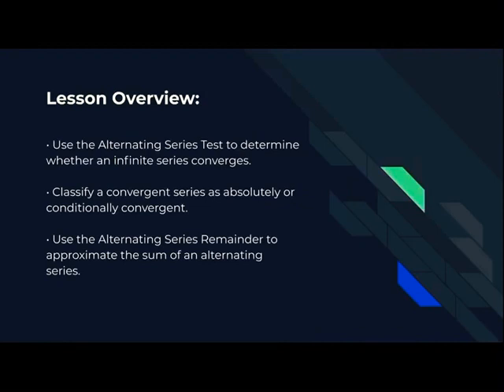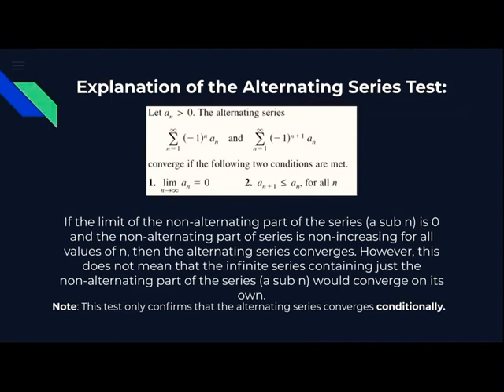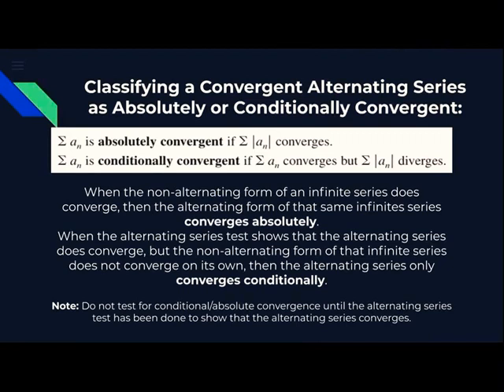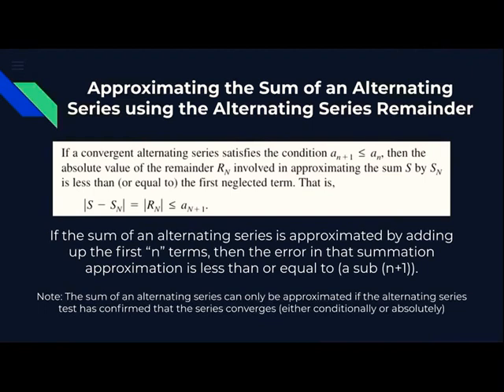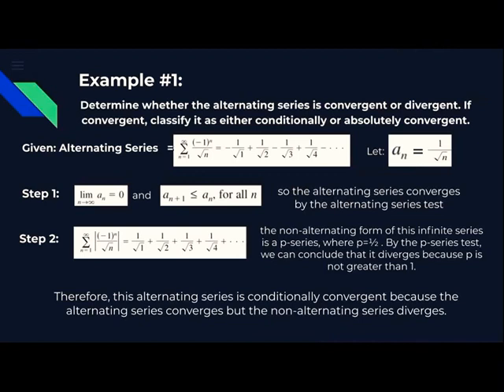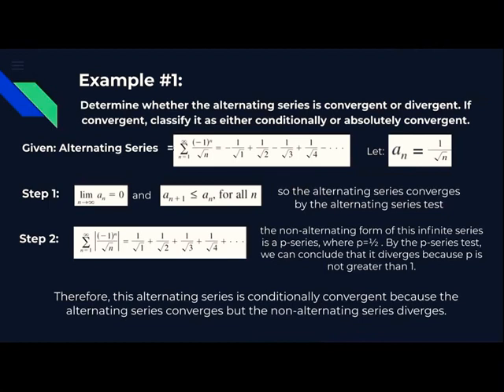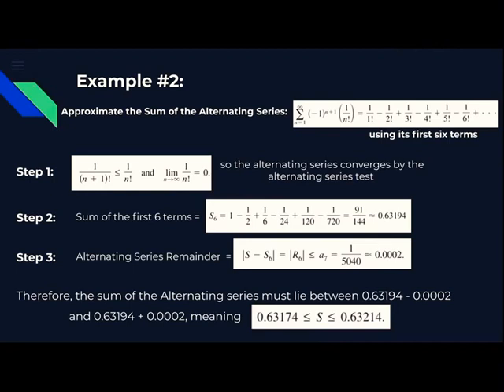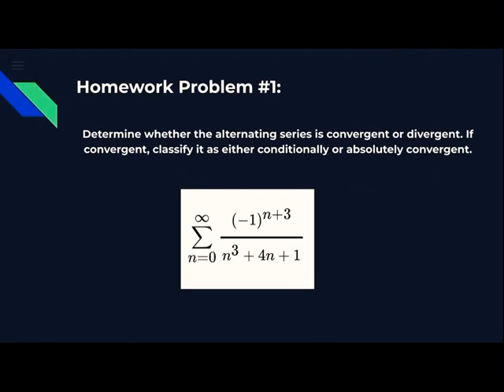Lesson 9.5: Alternating Series